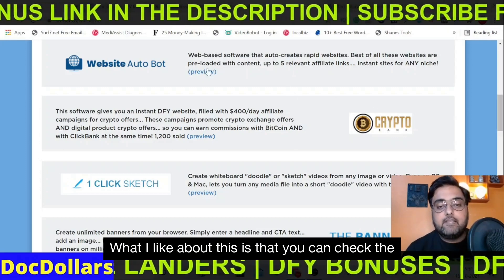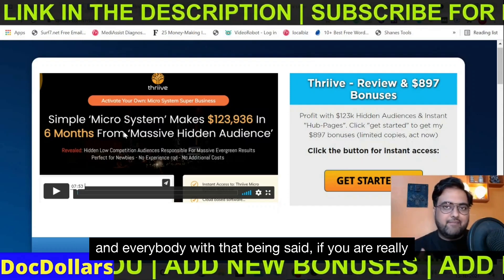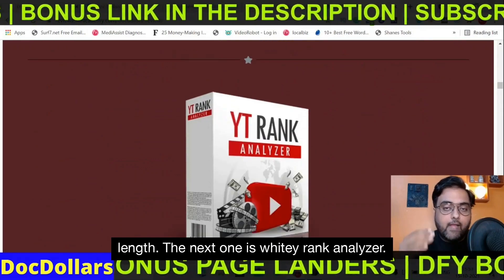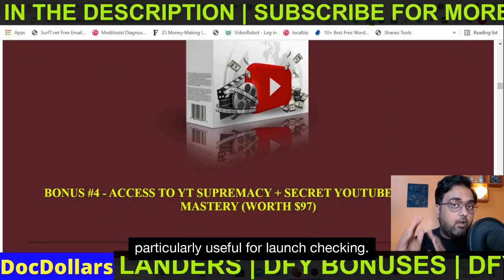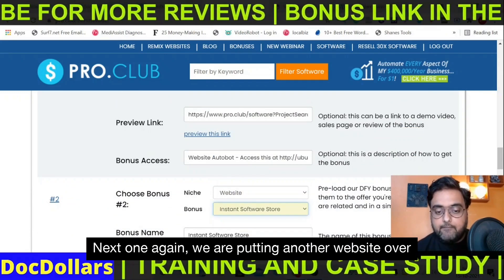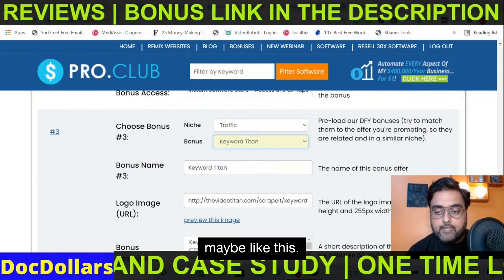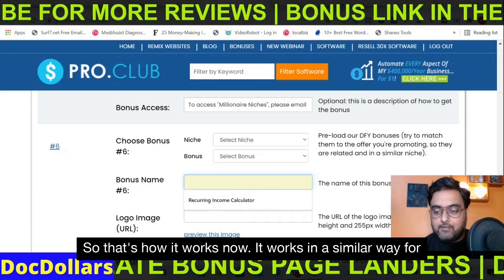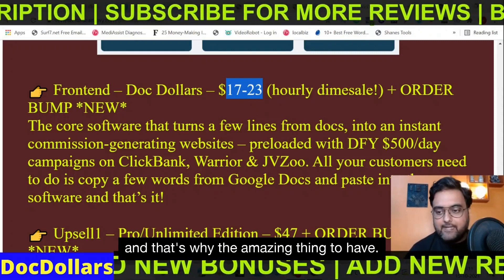DocDollars Review 👉 Complete Demo And 🎁 Best Bonuses 🎁 For👉 [DocDollars Review]👇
Thanks For Checking Out DocDollars Review 👉 Complete Demo And 🎁 Best Bonuses 🎁 For👉 [DocDollars Review]👇

Sections In This docdollars Review

00:00 - docdollars Review intro
01:15 - docdollars members area walkthrough
02:44 - docdollars bonus walkthrough
06:34 - docdollars software demo
13:04 - docdollars pricing and sales funnel walkthrough
14:10 - My Final Recommendations on docdollars review

docdollars Review - My docdollars Bonuses Contains 139 Premium Software.

If You Do Not Want To Miss Out Then Check The Link Provided Above To Find Out My docdollars Bonus.

docdollars Review - What Is docdollars?

It Creates Bonus Pages, Bonus Delivery Pages, DFY Bonus Graphics, DFY Bonus Delivery Link. All Pages Are Self Hosted, No Additional Cost For Purchasing Your Own Domain Or Web Hosting. All Pages Are Fully Customizable Using Built-In Drag-n-Drop Editor.

docdollars Review - Key Features

👉 It Creates Bonus Pages, Bonus Delivery Pages, DFY Bonus Graphics, DFY Bonus Delivery Link.

👉 All Pages Are Self Hosted, No Additional Cost For Purchasing Your Own Domain Or Web Hosting.

👉 All Pages Are Fully Customizable Using Built-In Drag-n-Drop Editor.

docdollars Review - What You Are Getting

👉 Brand New Profit Software
👉 Secret Daily Docs For Life
👉 Previous Campaigns Preloaded
👉 Students' Campaigns Preloaded
👉 Case Studies & Test Subject Data
👉 100% Done For You Content
👉 100% Done For You Traffic
👉 Step-by-step Training
👉 Bonus! Promote Any Website

docdollars Review - docdollars Demo

Check The docdollars Demo Video In The Video To Find Out How docdollars Works.

docdollars Review - Frequently Asked Questions

Category
People & Blogs